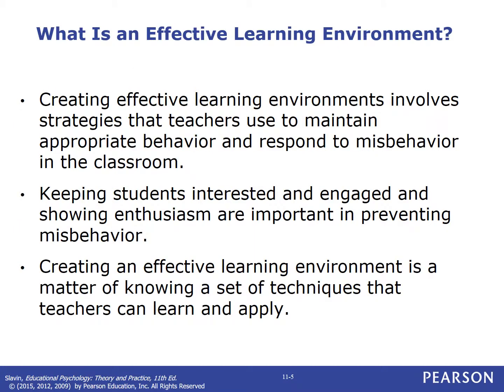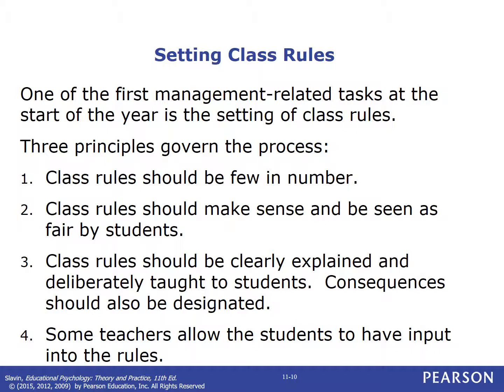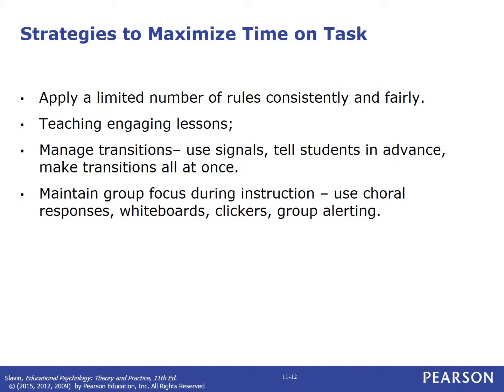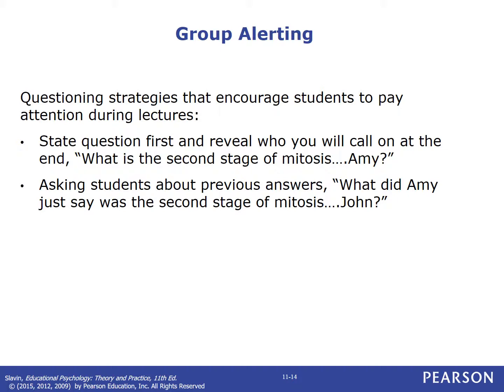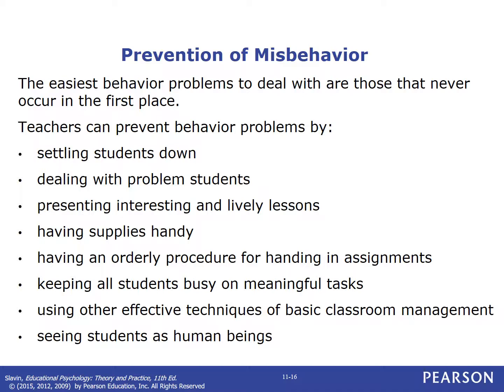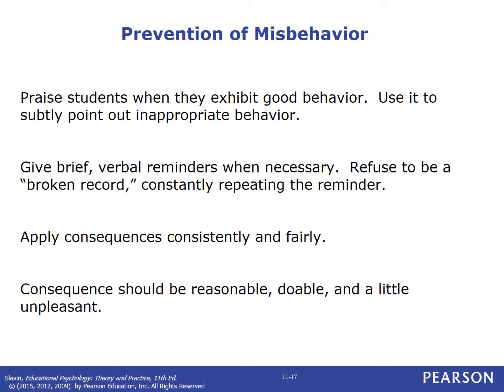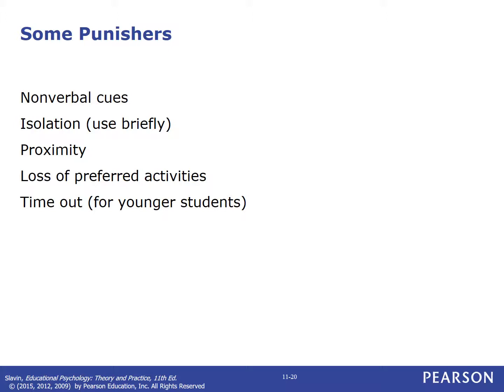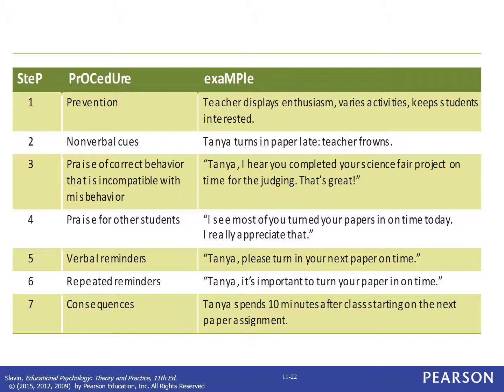Week 14 Effective Learning Environments